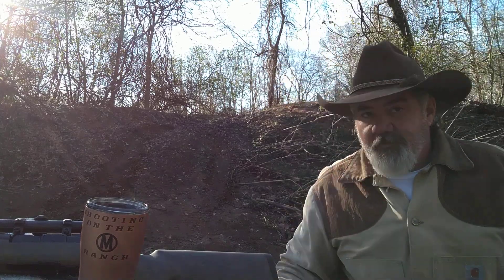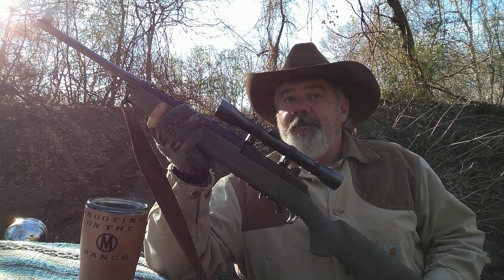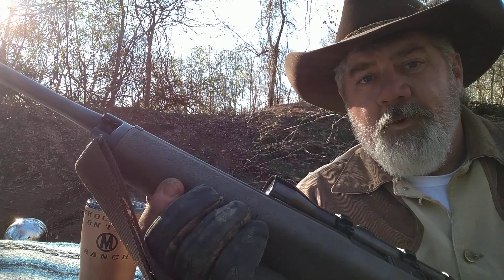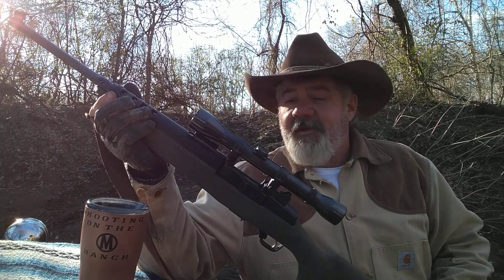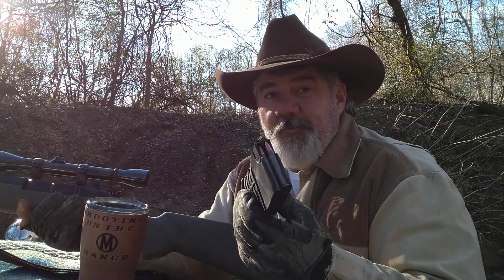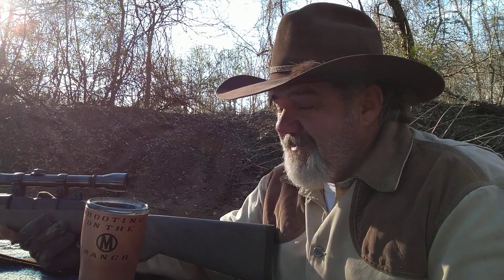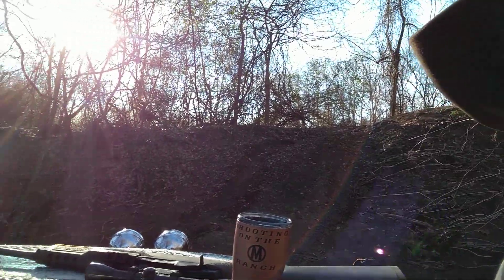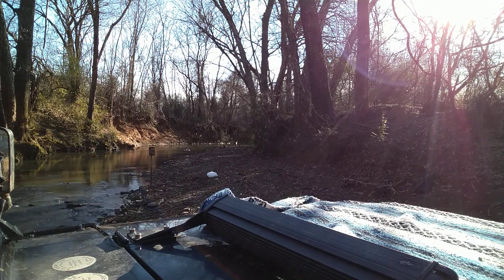Ruger M-14 556 NATO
Shooting on the Circle M Ranch